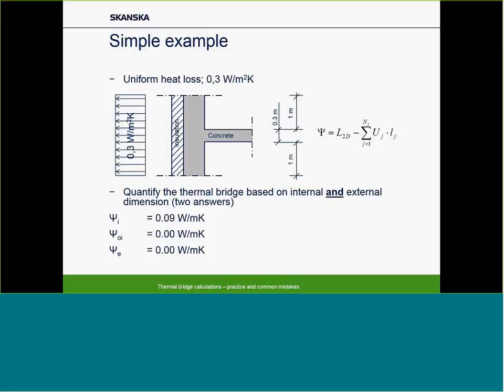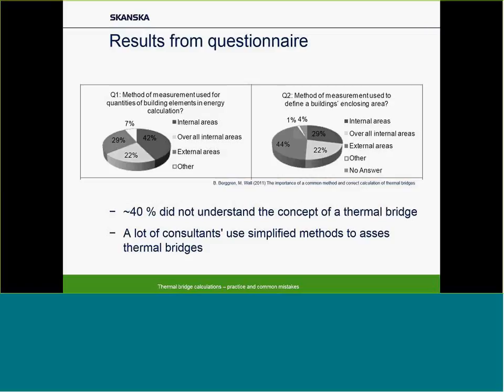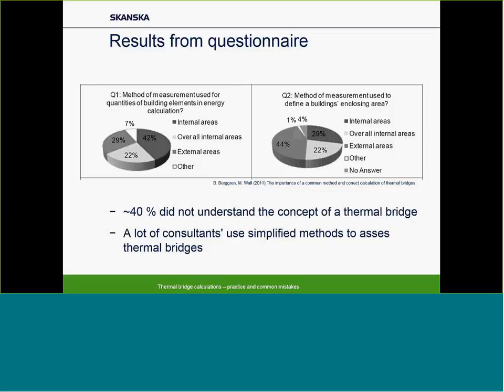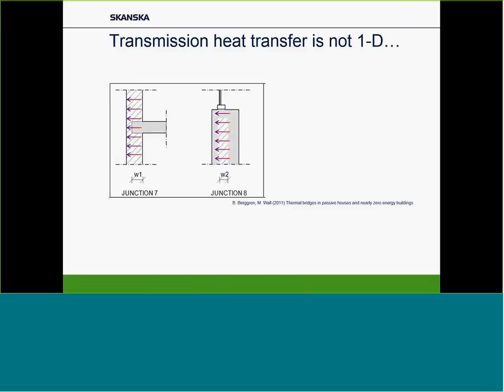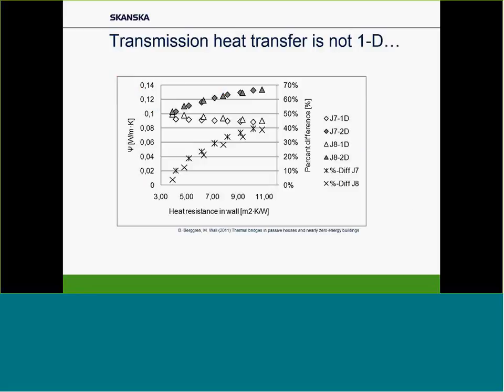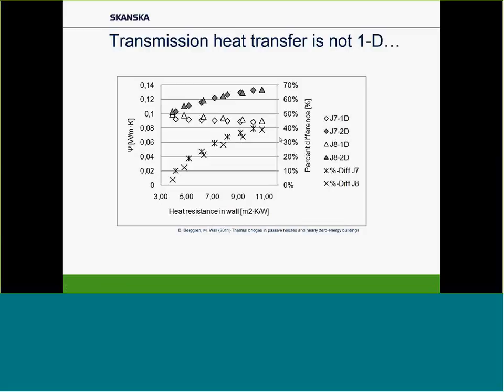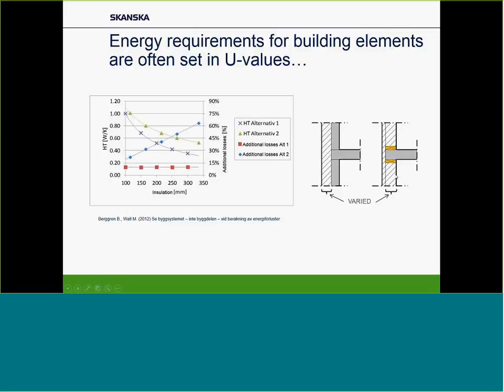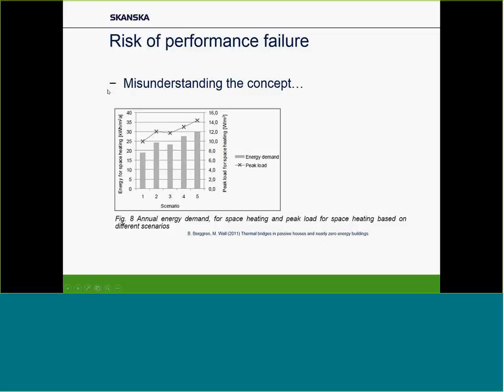QUALICHeCK Webinar 04 2016 06 15 Transmission Losses 2 B Bjorn Berggren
Wednesday 15 June 2016, 10.00 – 12.00 Brussels time (CET)

Objective of the webinar: To present good examples of how to deal with thermal bridges in relation to energy calculations and investigation of the real performance, and to provide a platform for discussion.

Content of the webinar: Presentations ranging from design phases, for example choice of calculation method, to follow up on thermal bridges, for example thermography of the thermal envelope. Discussions, outlook and recommendations.

Agenda
· Peter Wouters (INIVE-BBRI) – Belgium: Welcome and QUALICHeCK context
· Stephen Burke (NCC), Björn Berggren (SKANSKA), Per Levin (PE) – Sweden: Thermal bridge calculations in Sweden – standard procedures, common mistakes and deviations
· Questions and Answers session 1
· Arnold Janssens (UGent) – Belgium: Approaches of taking thermal bridges into account in the Flemish EPBD-regulations
· Marina Kyprianou Dracou (CyI) – Cyprus: Observations on heat transmission coefficients compliance in Cyprus
· Questions and Answers session 2
· Peter Wouters (INIVE-BBRI) – Belgium: Final remarks and closing